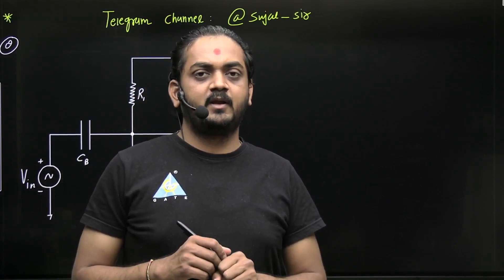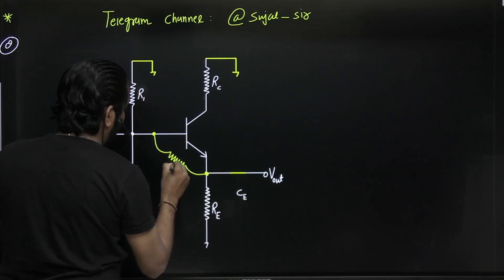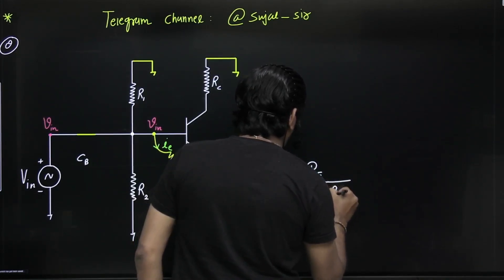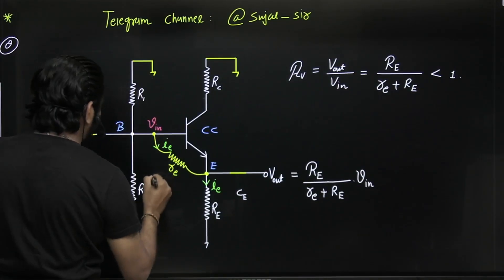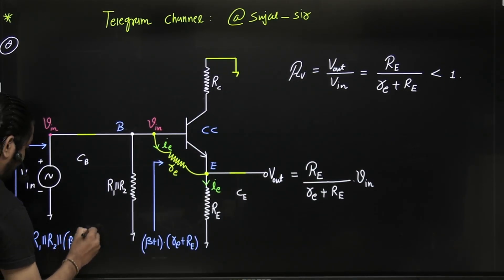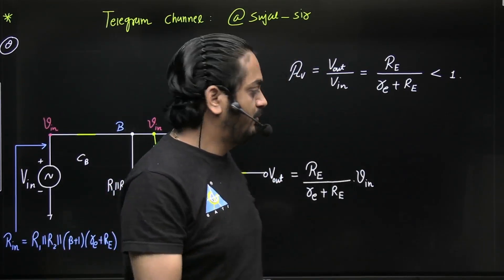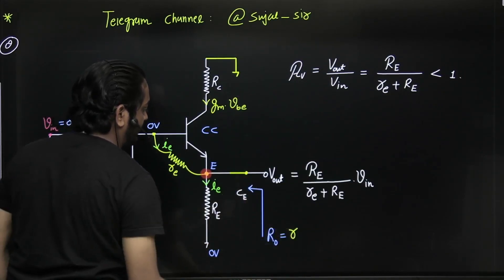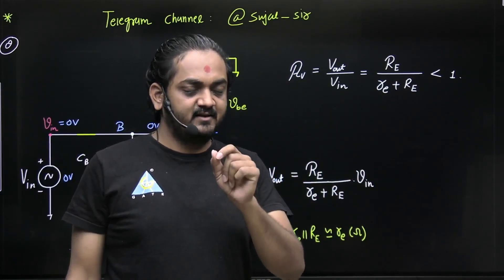Amplifier Analysis Like Never Before Part - 3